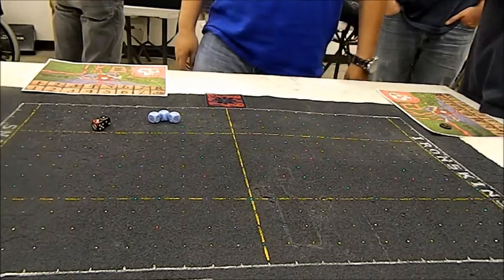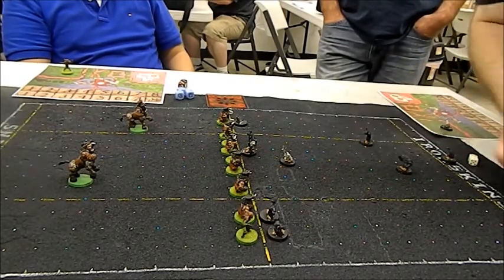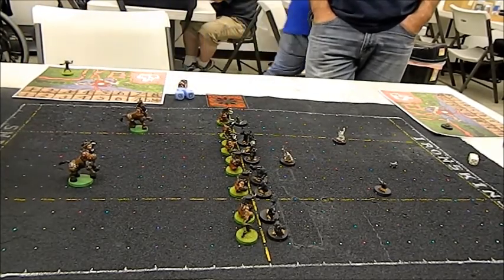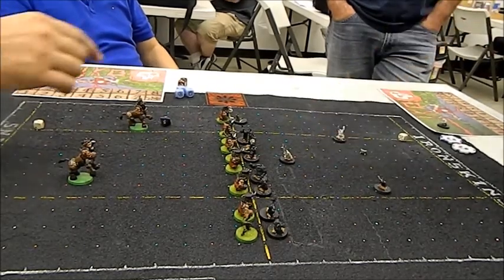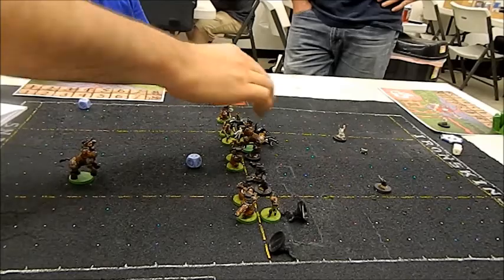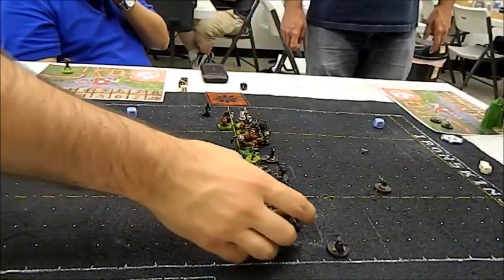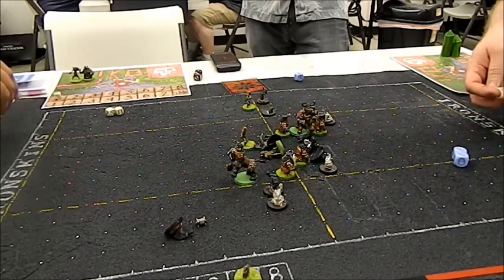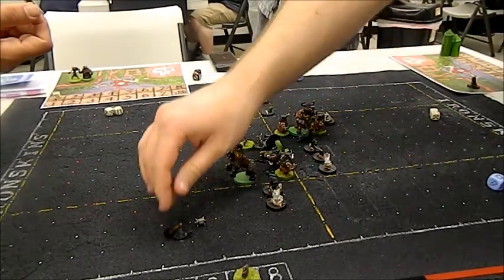Blood Bowl: Chaos Dwarfs vs Nurgle part 1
hey its blood bowl